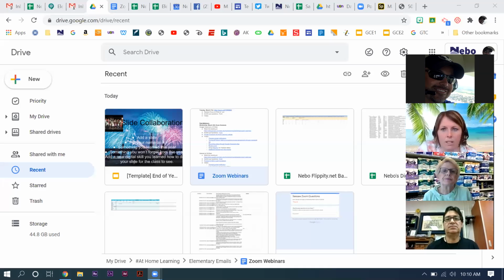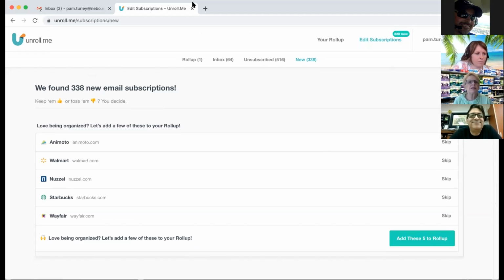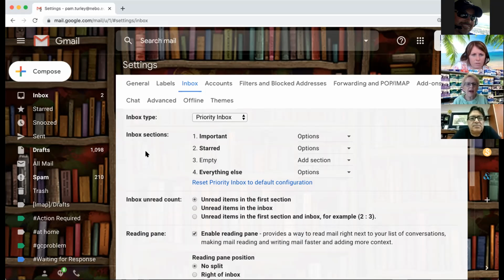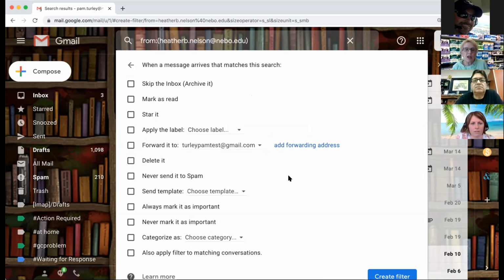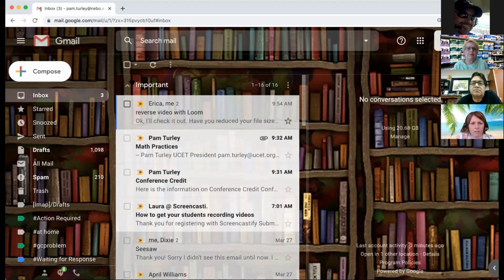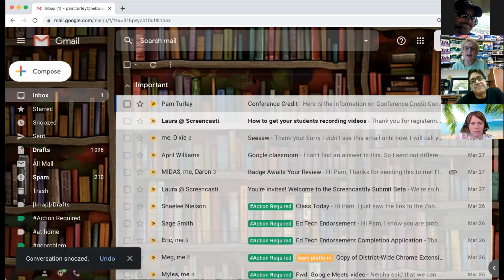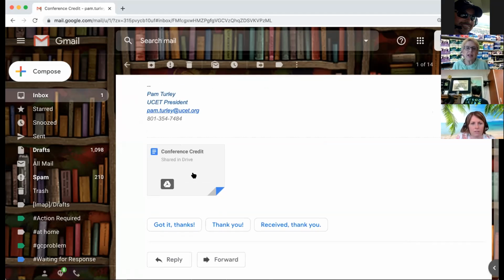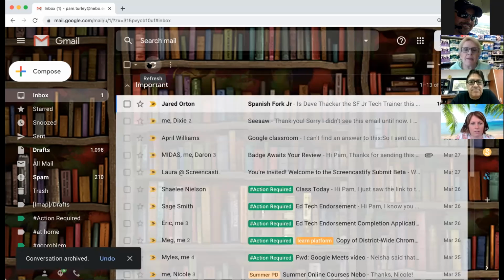Gmail Zoom Webinar